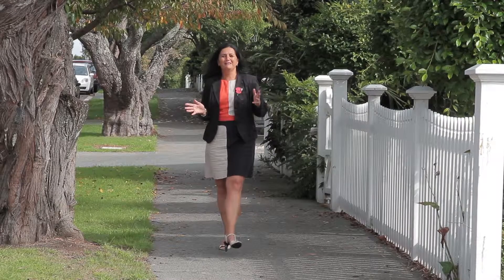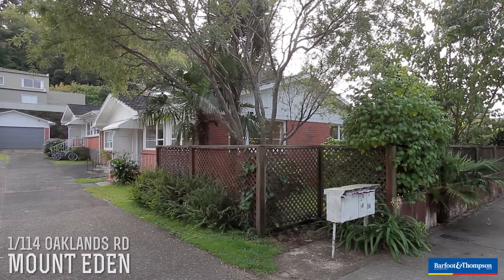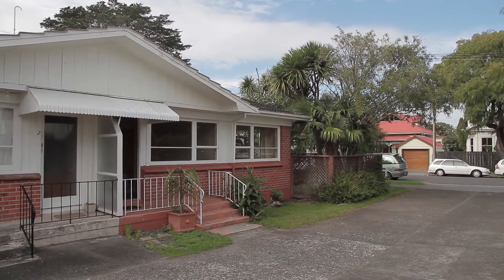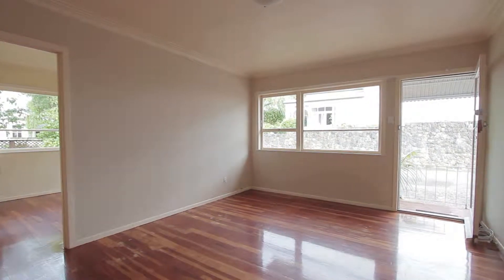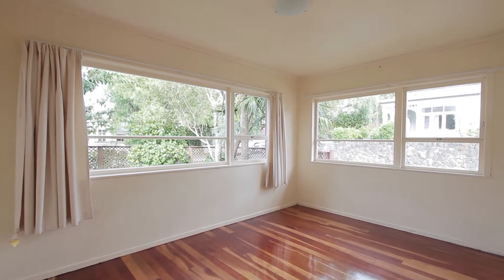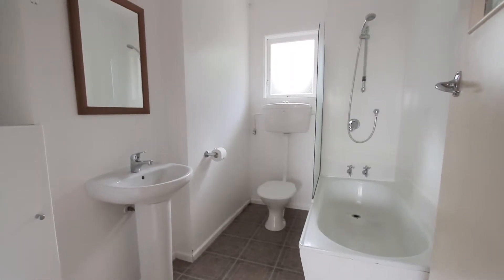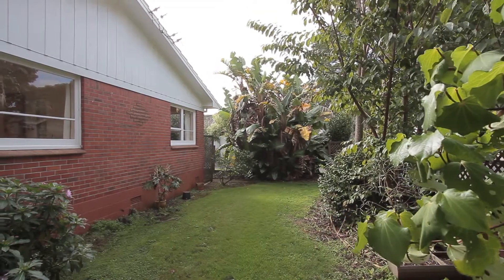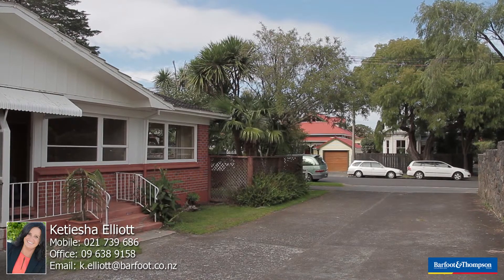SOLD - 1/14 Oaklands Avenue, Mt Eden - Ketiesha Elliott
Rescue Me!

A brilliantly located do up brick and tile unit, IN the double grammar zone, IN Mt Eden village, AND at the end of a quiet cul-de-sac...the location doesn't get better than this. So come on ...

Property Marketed by: Ketiesha Elliott, Mt Eden